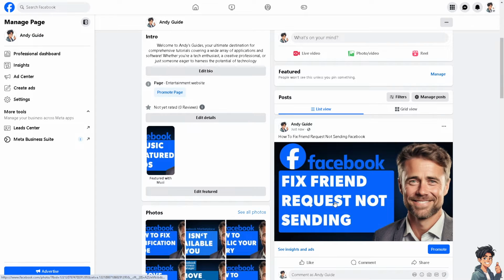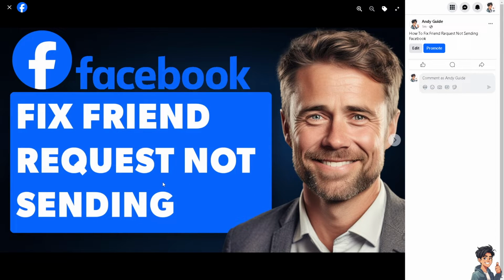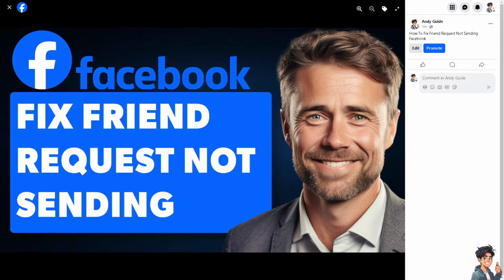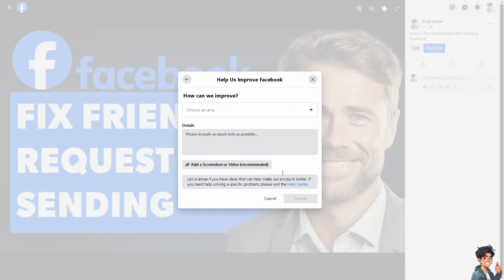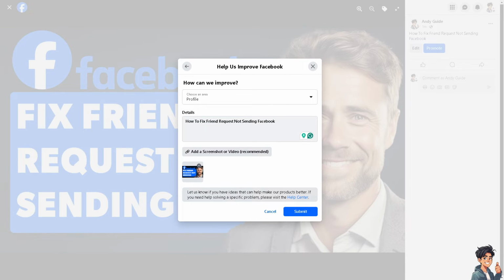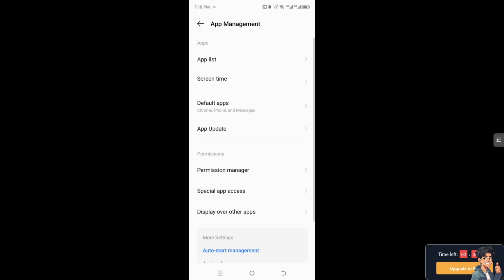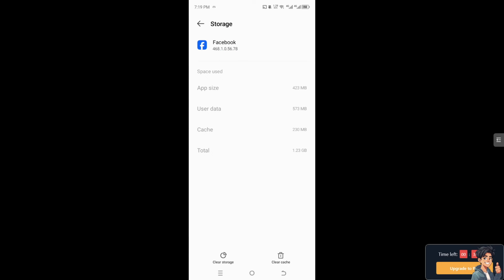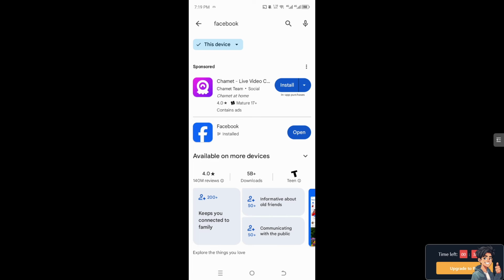How To Fix Friend Request Not Sending Facebook (Full 2025 Guide)